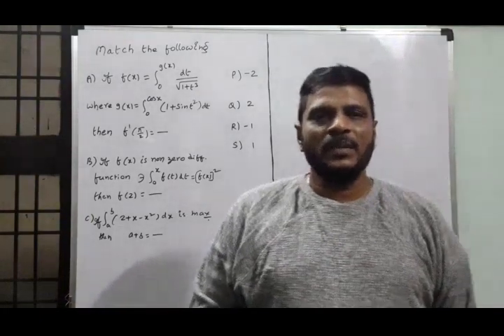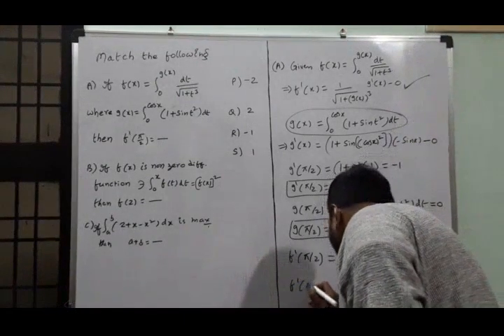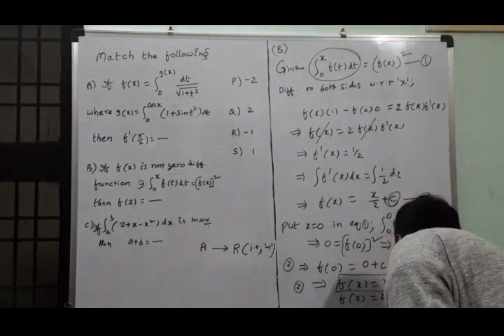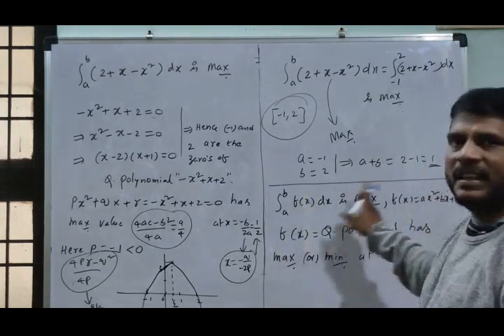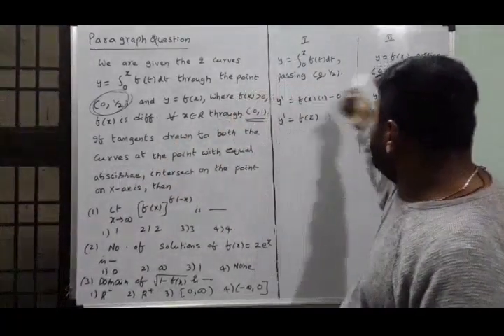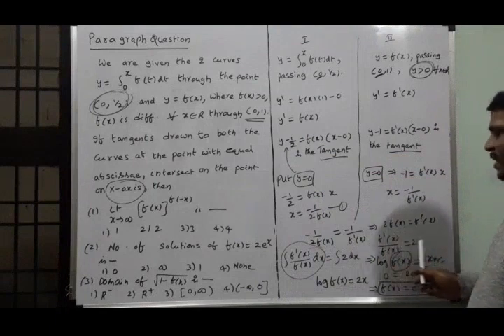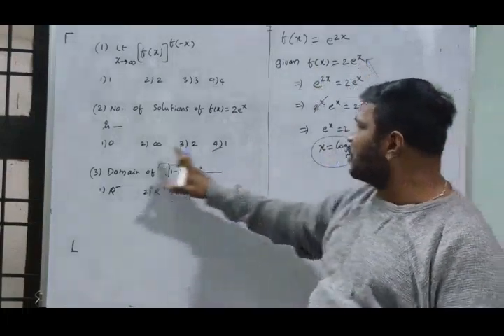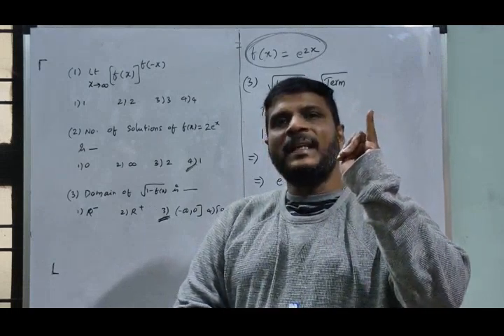Marvelous maths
Newton Lebnitz part-2